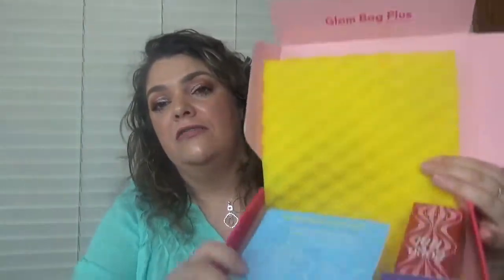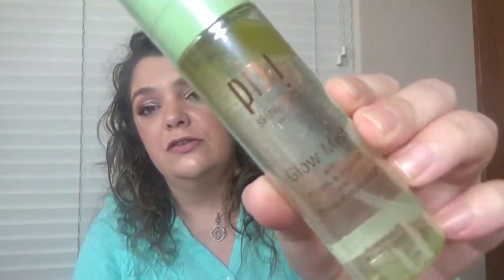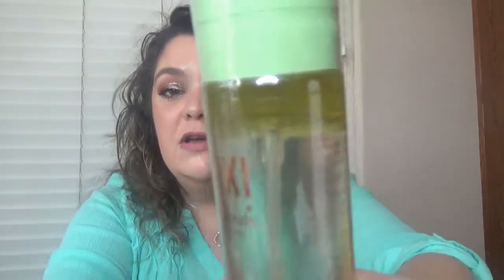IPSY GLAM BAG PLUS JULY 2019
Please let me know what you received in your Ipsy Glam Bag for July in the comments below! GlamBagPlus.